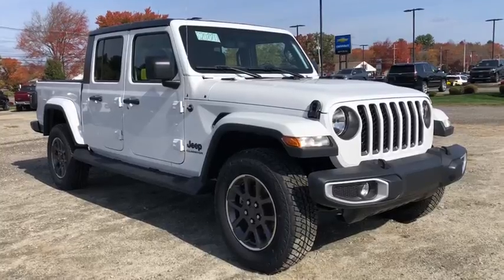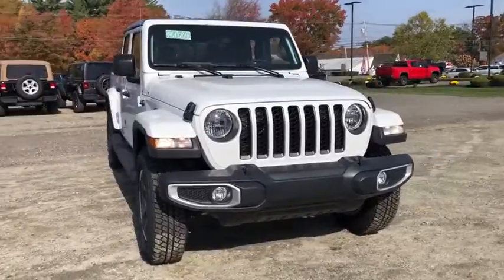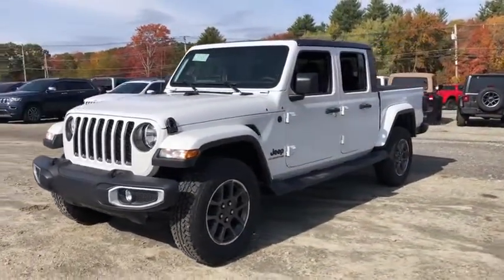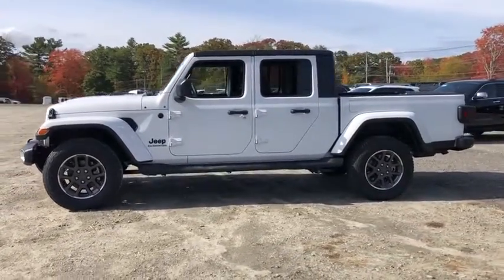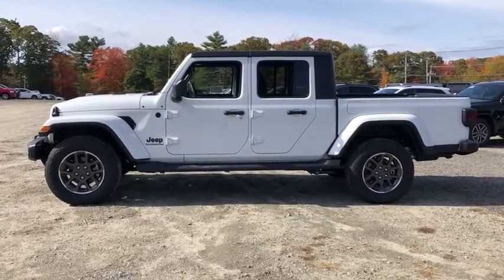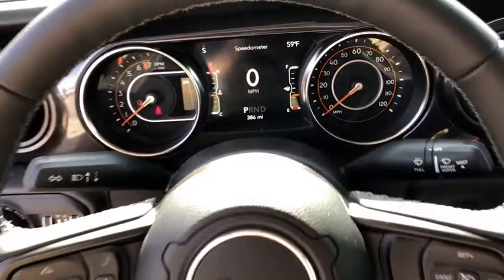2020 Jeep Gladiator Milford, Mendon, Worcester, Framingham MA, Providence, RI S20880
Bright White Clearcoat New 2020 Jeep Gladiator available near me in Milford, Massachusetts at Imperial CDJR. Servicing the Mendon, Worcester, Framingham MA, Providence, RI area.

Imperial CDJR
18 Uxbridge Rd

Nav System, Heated Seats, 4x4, Aluminum Wheels, Targa Roof, iPod/MP3 Input, Back-Up Camera, Bed Liner, COLD WEATHER GROUP, 8.4 RADIO & PREMIUM AUDIO GROUP, CONVENIENCE GROUP, QUICK ORDER PACKAGE 24L ALTITUDE, TECHNOLOGY GROUP, Hitch, SPRAY IN BEDLINER, SIDE STEPS, TRANSMISSION: 8-SPEED AUTOMATIC (850R... ENGINE: 3.6L V6 24V VVT UPG I W/ESS. Bright White Clear Coat exterior, Altitude trim. EPA 22 MPG Hwy/17 MPG City! Warranty 5 yrs/60k Miles - Drivetrain Warranty; brbrbrbrKEY FEATURES INCLUDEbrbr4x4, Back-Up Camera, iPod/MP3 Input, Trailer Hitch, Targa Roof, Aluminum Wheels, Brake Actuated Limited Slip Differential. Privacy Glass, Steering Wheel Controls, Child Safety Locks, Rollover Protection System, Electronic Stability Control. brbrbrbrOPTION PACKAGESbrbrQUICK ORDER PACKAGE 24L ALTITUDE Engine: 3.6L V6 24V VVT UPG I w/ESS, Transmission: 8-Speed Automatic (850RE), Speed Sensitive Power Locks, Freedom Panel Storage Bag, Rear Window Defroster, Rear Sliding Window, No Soft Top, Automatic Headlamps, Leather Wrapped Steering Wheel, Altitude Package, Black Trail Rated Badge, Molded in Color Bumper w/Accent Color, Body Color Fender Flares (2-Piece), Front 1-Touch Down Power Windows, Power Heated Mirrors, Daytime Running Lamp System, Gloss Black Instrument Panel Bezels, Body Color/Accent Color Grille, Security Alarm, Power Tailgate Lock, Remote Keyless Entry, Sun Visors w/Illuminated Vanity Mirrors, TRANSMISSION: 8-SPEED AUTOMATIC (850RE) Tip Start, Transmission Skid Plate, Selec-Speed Control (STD), 8.4 RADIO & PREMIUM AUDIO GROUP SiriusXM Traffic Plus, Alpine Premium Audio System, 220 Amp Alternator, SiriusXM Satellite Radio, 1-Year SiriusXM Radio Service, For More Info, Call , GPS Antenna Input, 400W Inverter, HD Radio, Radio: Uconnect 4C Nav w/8.4 Display, Rear View Auto Dim Mirror, For Details, Visit DriveUconnect.com, Console Bin Task Light, 1-Year SiriusXM Guardian Trial, 5-Year SiriusXM Travel Link Service, 5-Year SiriusXM Traffic Service, SiriusXM Travel Link brbrbrbr.brbrThe Buy For Price reflects all applicable manufacturer rebates and/or incentives (not all will qualify) and is based on retail purchase with additional dealer discounts including a $1,000 Imperial Trade Assistance Bonus for qualifying 2010 or newer trades. Our specials are available exclusively through our phone and internet department. Price subject to change if manufacturer rebates change. Lease, business and fleet acquisitions may result in a different pricing and rebate structure. Price does not include tax, title, registration, and documentation fee or other applicable fees. Vehicle must be paid in full and take same day delivery from dealer stock. No wholesalers or dealers. Call or email our phone and internet team for the most current rebate information and Imperial discounts. Our price online is for our market area only. Price cannot be combined with any other discounts or promotions. Not responsible for typographical or pricing errors. May include vehicle demonstrators. StockPrice does not include tax, title, registration, documentation fee or other applicable fees, and includes our Imperial Trade Assistance Bonus of $1,000 for qualifying 2010 or newer retailable trades. To receive advertised promotional price, the vehicle must be paid in full and take same day delivery from dealer stock. Call or email our phone and internet team for the most current rebate information and Imperial discounts. Price cannot be combined with any other discounts or promotions and is subject to change based on market value at any time without notice, customer must mention promo code in order to qualify for internet special discount. The information contained herein is deemed reliable but not guaranteed, dealer not responsible for any misprint involving the price or description of the vehicle, it's the sole responsibility of buyer to physically inspect and verify such information prior
Quick Order Package 24L Altitude,3.73 Rear Axle Ratio,Wheels: 17 x 7.5 Black Steel Styled,Cloth Low-Back Bucket Seats,Radio: Uconnect 3 w/5 Display,Radio: Uconnect 4 w/7 Display,Radio: Uconnect 4C Nav w/8.4 Display,Normal Duty Suspension,Normal Duty Plus Suspension,8.4 Radio & Premium Audio Group,All-Weather Slush Mats,Alpine Premium Audio System,Black 3-Piece Hard Top,Cold Weather Group,Convenience Group,Side Steps,SiriusXM Satellite Radio,Spray In Bedliner,Technology Group,220 Amp Alternator,Anti-Lock 4-Wheel Disc Heavy Duty Brak